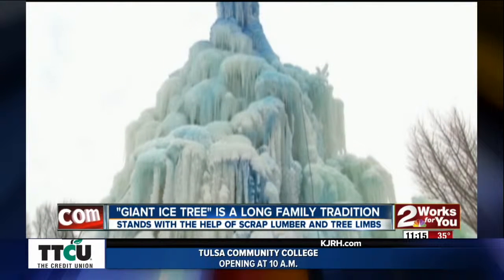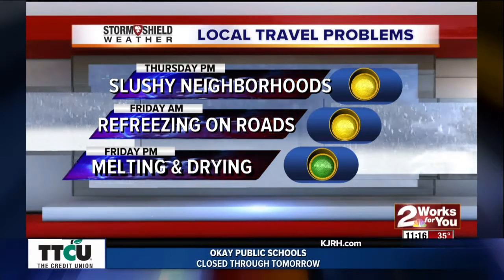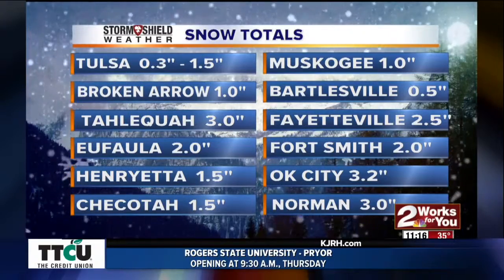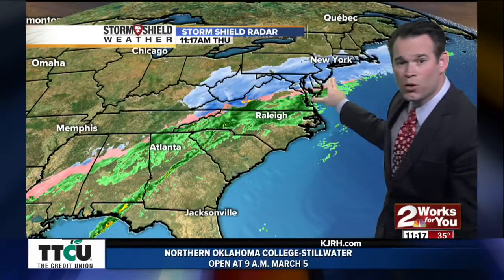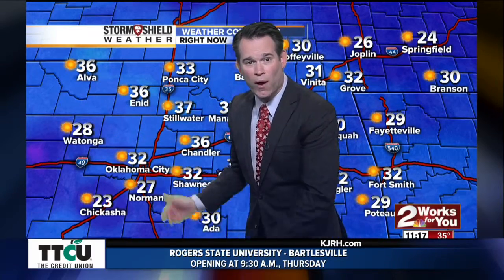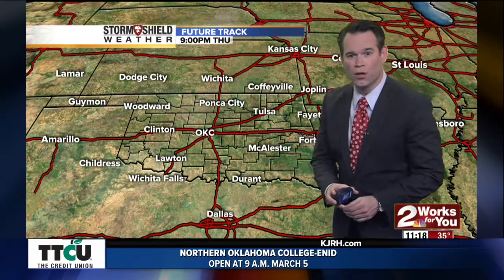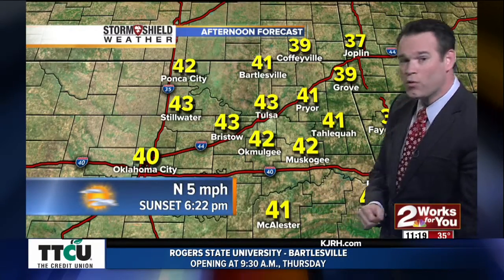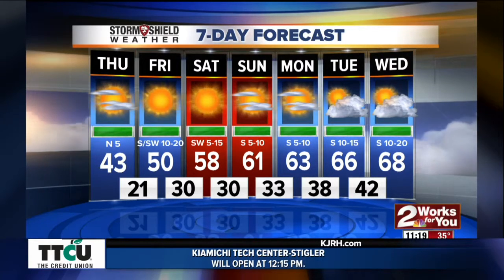2News Works for You Midday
2News Works for You Midday